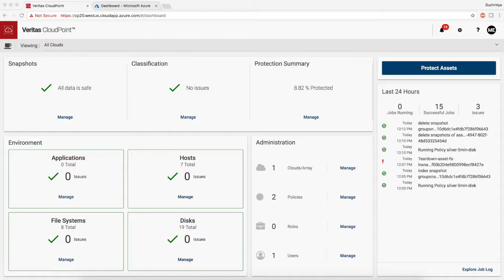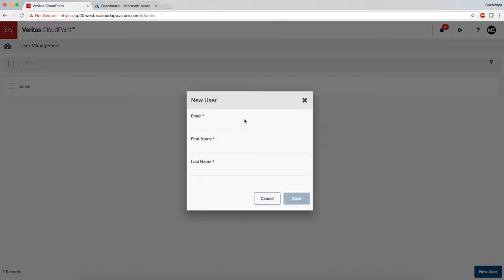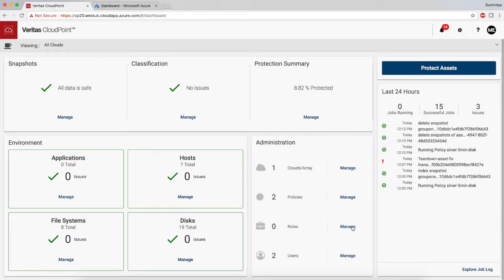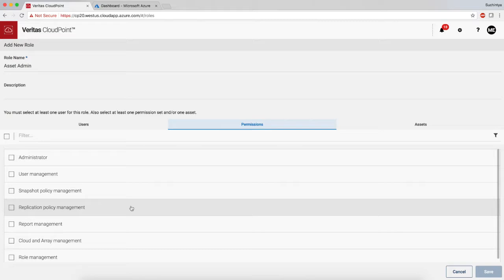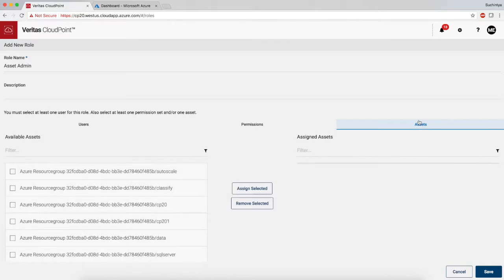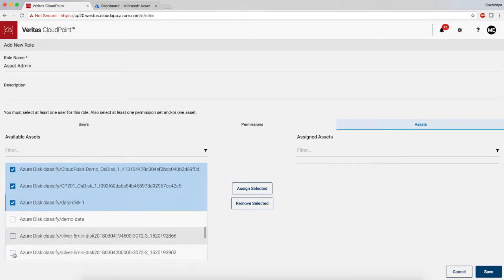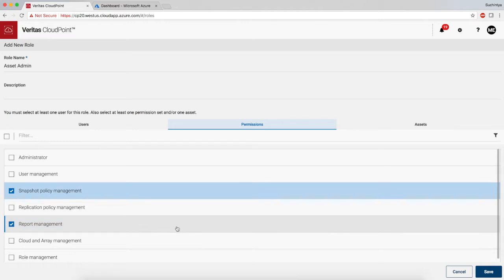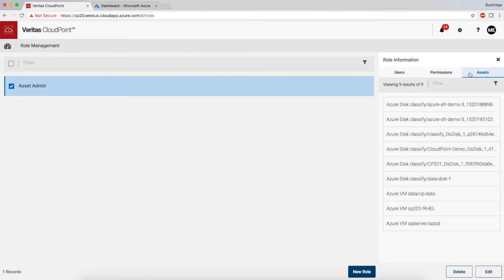Veritas CloudPoint and RBAC in Microsoft Azure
In this video, you'll discover how the RBAC feature in CloudPoint enables you to define roles and permissions for individual users so they can independently perform backup and recovery jobs